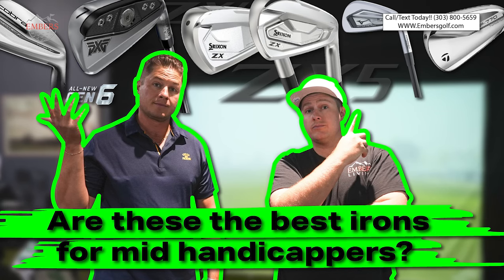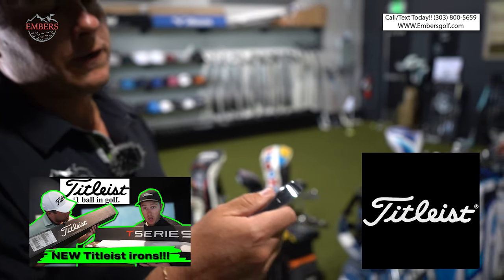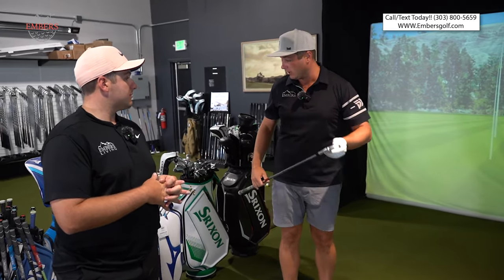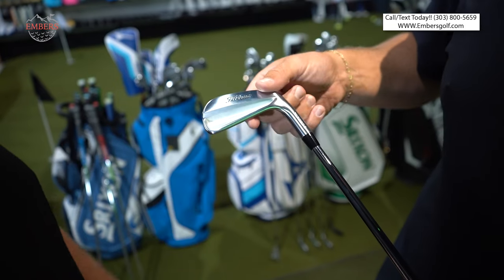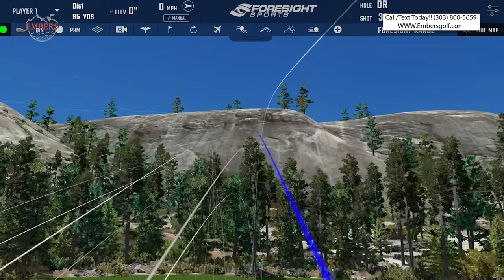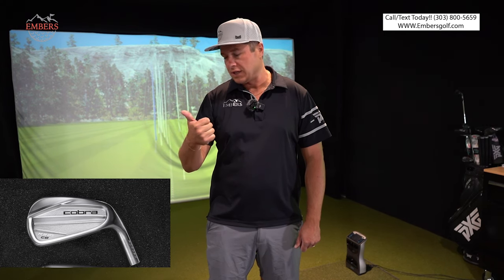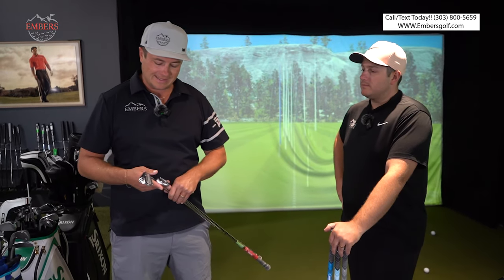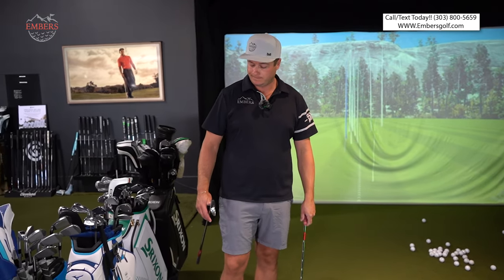TOP 5 forged Irons for LOW-MID Handicappers! ( Are these the best irons in golf?! )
⏲️ TIME STAMPS ⏲️

0:00-2:13 : Intro
2:14 : Golf irons overview
6:07 : Sim
15:57 : Top 8
18:57 : TOP 5
This week we have a HUGE video for you. Trevor and Tayte will be reviewing their TOP 5 LOW handicap irons! as you know we are a mid handicap golf channel so these are clubs the guys have had their eyes on for awhile. Hopefully your game keeps getting and better so it's important to know the clubs you are trying to work your way into! In this video they have a total of 8 clubs but break down to some of the tought competitors! Everyones opinion is different and just because these clubs suit Travor and Tayte doesnt mean they will work the same for you. We just wanted to make this video to give you some fisrt hand impressions after hitting each of these clubs! More videos incoming!

Facebook: Embers Fireplaces and Outdoor Living

Embers Living
7705 W 108th Ave